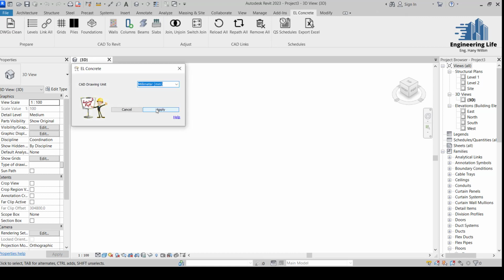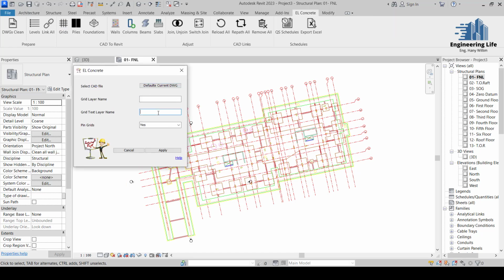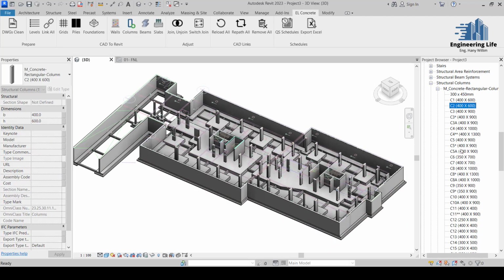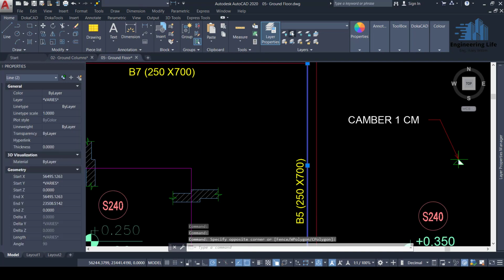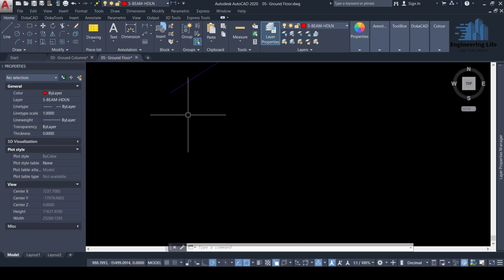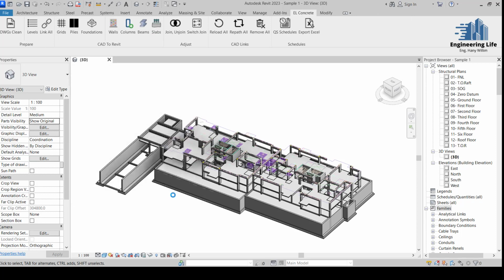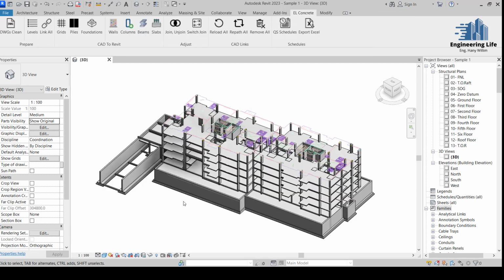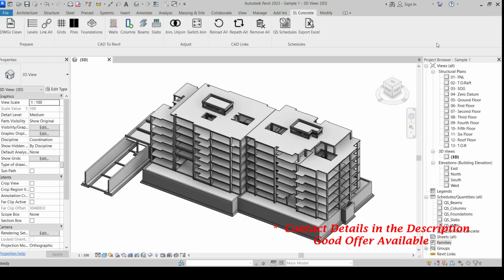EL Concrete [English] | CAD TO REVIT | Supper Modeling from DWGs to Revit and Export QS to Excel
For more Details:
EL Concrete is a Plugin to Convert CAD drawings to a Revit Model and get its QS for all the Concrete Items of the project in just minutes.(Even if you don't know Revit)
* Compatible with all versions of CAD
* compatible with  all versions of Revit start form 2020 to the current available version of Revit from Autodesk.
* Automatically fix the Most of CAD drawings mistakes.
* Can read same text names for the axis
* Can model all axis even if they are very near.
* Can model all axis even they are 2 levels of identify (Axis Name and Building name text)
* can model LINES, ARCs, CIRUCLEs Axis.
* can model all multi-segment grids
* Model the ARC. and Rectangular beams.
* it doesn't matter if the beams in cad was polyline or lines, single line or double.
* create all the types used form the model according to the cad drawing for b and h.
* neglect the duplicated line's beam in cad drawing.
* In case one beam (two lines) modeled as two beams (as a separated lines) so the distance between the two lines is bigger than nearest b (text of beam)
* Model the beams even the second line of the beam are not continues.
* Get the exact name and Dim. from the cad file for all beams.
* No duplicated beams found even if it's duplicated lines
* Model all the lines to beams whatever the angle of the line and the nearest line to it.
* Model the paneled beams also.
* check first if the new type are exist in the file or not, will create only the new type.
* can draw beams of any other levels with the names of another imported cad drawing whatever its level of CAD.
* Model the circular and Rectangular columns.
* Model any other shapes as a Generic model Family inside the project.
* it doesn't matter if the columns in cad was polyline or lines.
* it ignore the columns which doesn't draw correctly, like not closed rec.
* create all the types used form the model according to the cad drawing.
* neglect the duplicated line's column in cad drawing.
* Neglect columns with more than 4 lines.
* set the name of the columns with its name as the text nearest to the column in cad file but the dimensions of the columns will get from the drawing directly.
* set the base and top levels.
* can draw columns of any level with the names of another imported cad drawing in another level.
* regardless the level you choose to get the lines of columns it will stuck with the selected levels you choose for base and top of columns.
* Can model all kind of footings isolated, Strip footings, Raft
* Can model any shape of footings [Rec., Circular, Spline, Any shape]
* in case there is no excel sheet table for footings it will consider the dimensions form CAD drawing for Length & width and for thickness it will assume 800 mm.
* it can realize the nearest text value for name of footings for isolated and for Raft it consider the nearest value found in the area of raft.
* Merge the continuous separated lines in one line and get clean closed sketch for modeling the slab
* Make Corrections for the line connections by collecting the nearest lines together to build a closed shapes.
* Understanding many intersections for slab at once
* Automatically close the open shapes to build a normal closed slab.
* Automatically Neglecting any miss lines
* Model Many slabs at the same file once.
* Understand Many Layers for one Slab
* Model slabs with any shape even Circular slabs.
* Model dropped slab in the main slab with its correct thickness as long as it has in CAD.
* Model the ducts and all openings.
* Understand any shape of text as long as it containing the thickness.
* Handle one opening cutting many slabs Once.
* Handle the intersections or touching slabs together.
* Handle Loop intersections in slabs (Slab inside slab inside slab and so on)
* Model the circular and Rectangular walls.
* Must enter the Max. width (b) correctly
* it doesn't matter if the walls in CAD was polyline or lines.
* neglect the duplicated line's WALL in cad drawing.
* set the name of the walls with its name as the text nearest to the wall in cad file but the dimensions of the walls will get from the drawing directly.
AND OTHER MORE OPTIONS YOU WILL KNOW LATER.